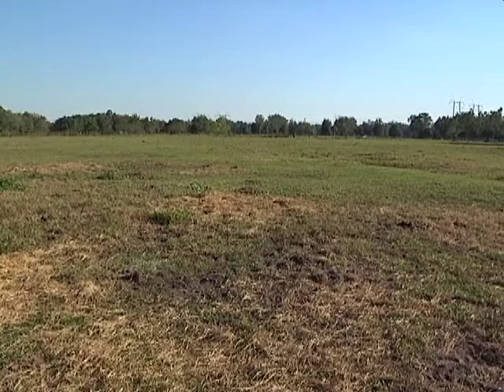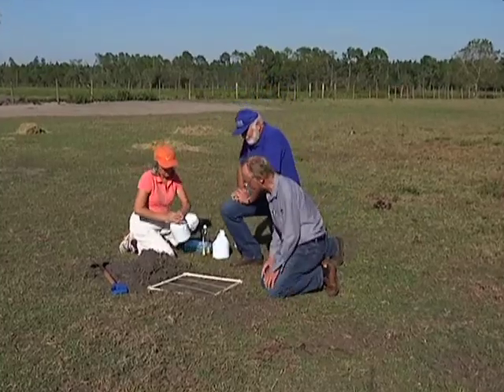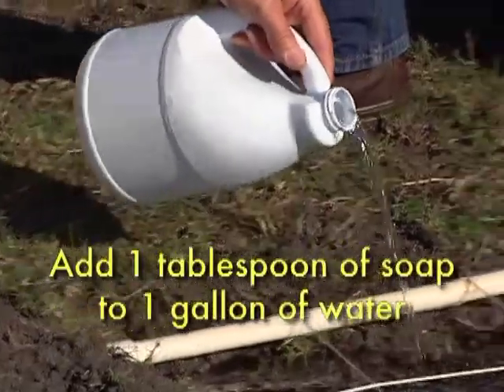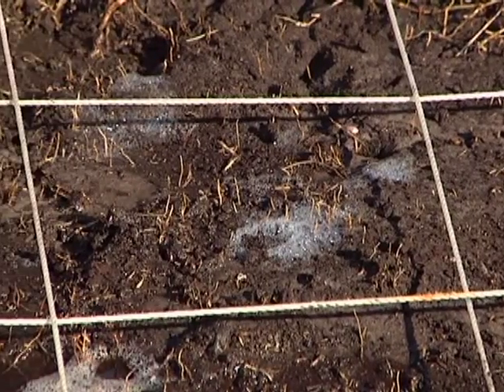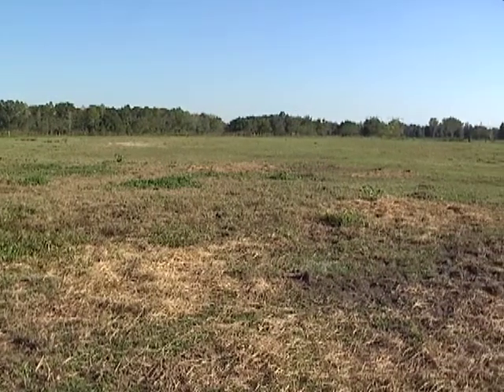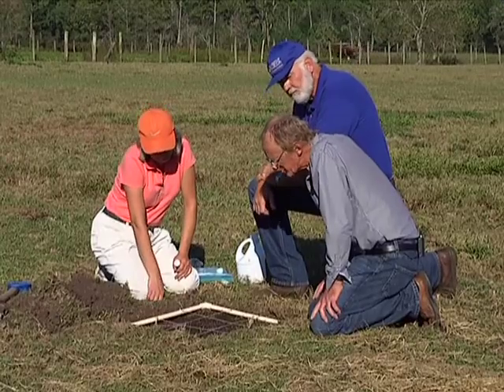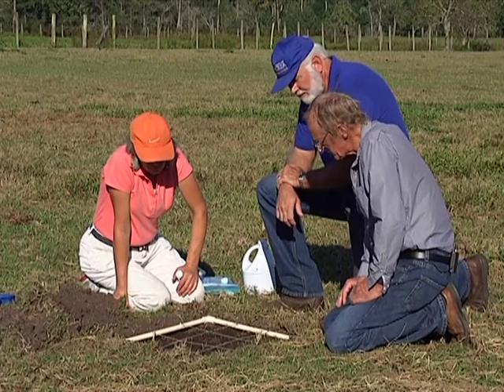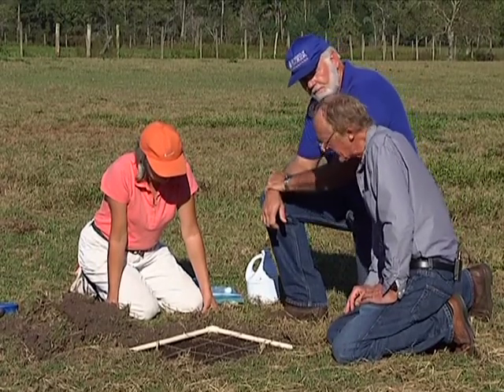Sampling for Mole Crickets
UF/IFAS Entomologists Dr. Norm Leppla and Dr. Howard Frank (retired) discuss mole cricket research and demonstrate how to take samples to determine mole cricket activity in a pasture.